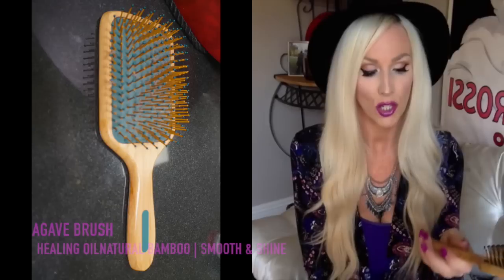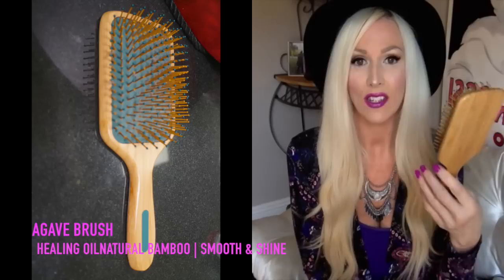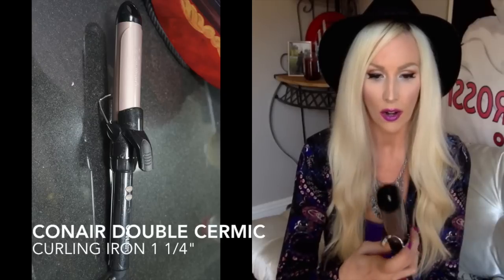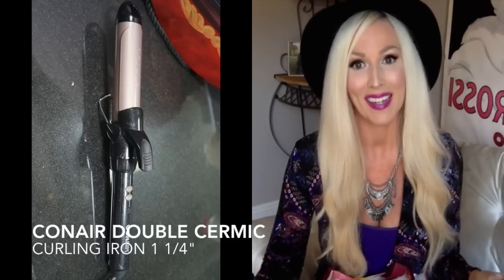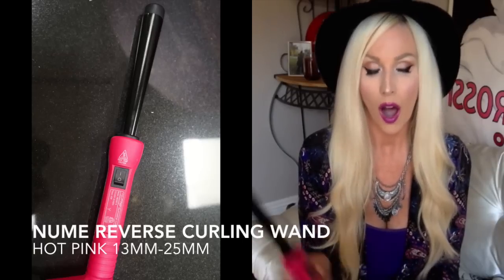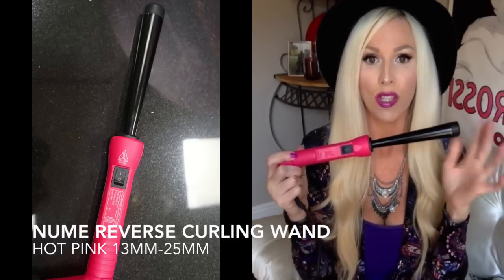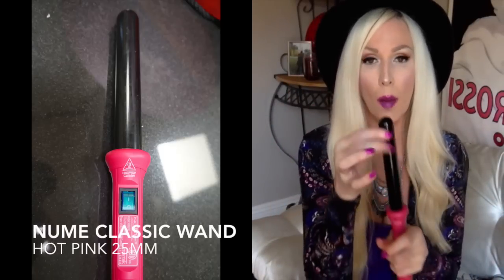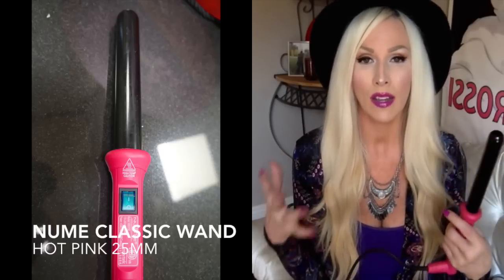♥MY HAIR STYLING TOOLS ♥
♥CLICK 'SHOW MORE' BELOW FOR INFO ON THIS VIDEO♥
Hey guys!
Quite a few of you requested that I share my hair styling tools...so here you are :) It's my 'updated' version. As always, THANK YOU, so much for taking the time out of your day to watch my videos. It truly means so much to me.
Love youuuu!

Plastic Hair Pick @Sally's Beauty Supply

Ceramic Ionic Professional Round Brush 2 1/8" @Target

NuMe 25-13 mm Hot Pink Reverse Curling Wand

NEW Smart Ionic UV 2200

★What self tanners do I use?

★What do I use to whiten my teeth? Whitening Lightning!

★Social Links★